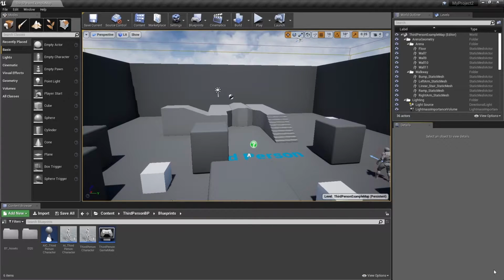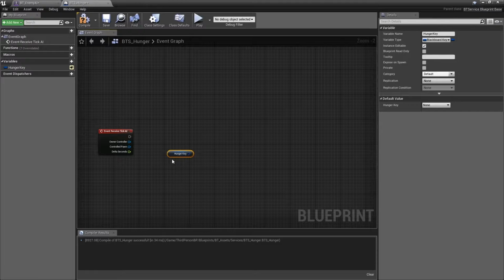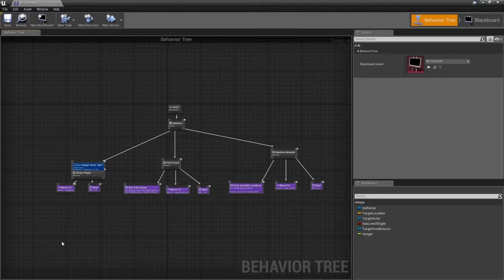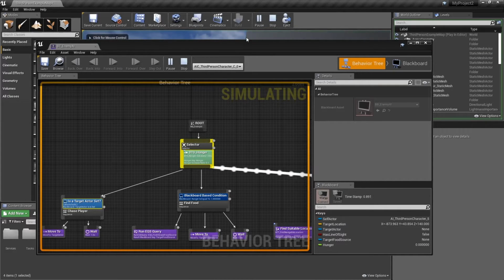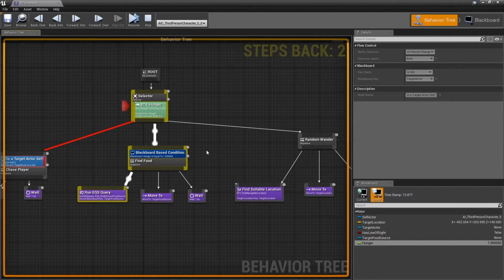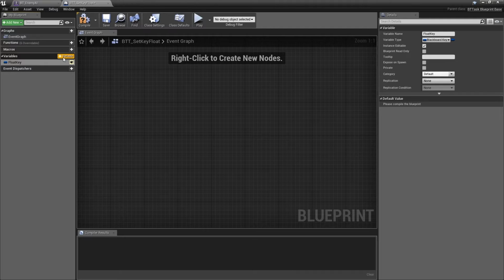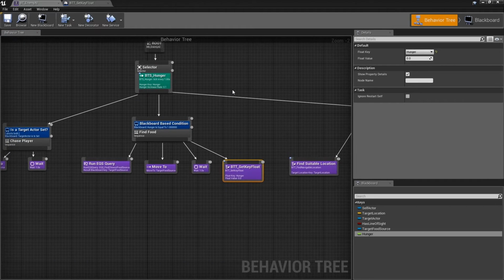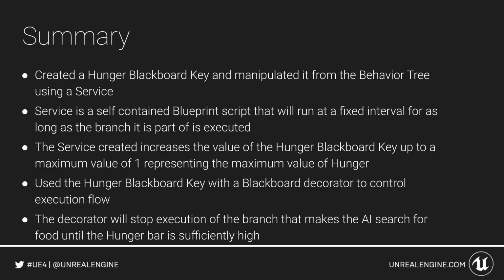Making a Decision Based on Hunger